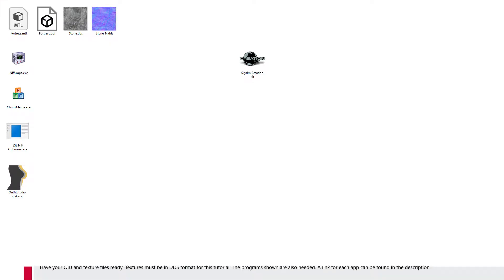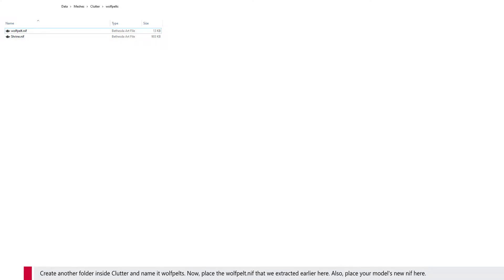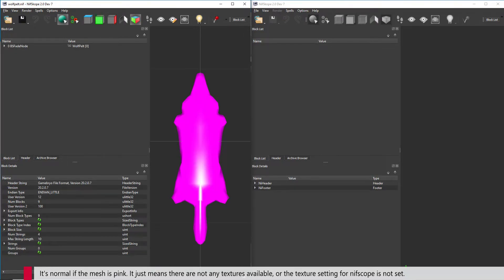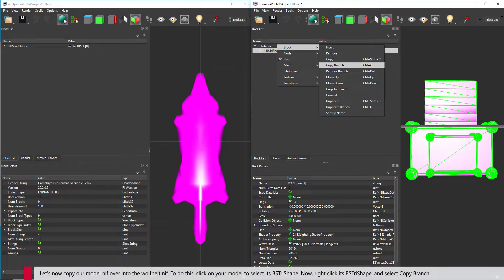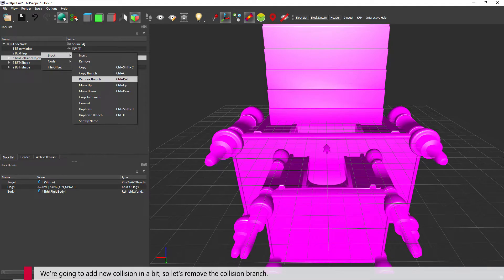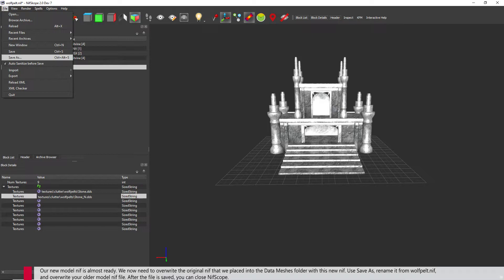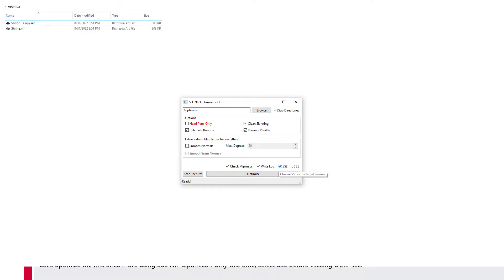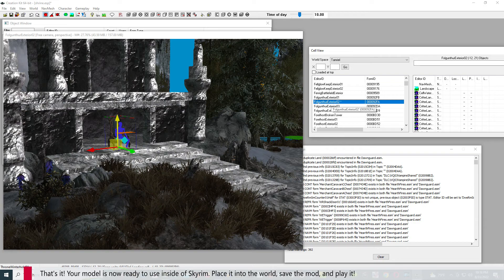Skyrim Creation Kit Tutorial 1 - Custom Mesh Model (OBJ) to NIF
Updated tutorial for converting an OBJ to a nif for a static item in Skyrim Creation Kit. Includes collision and import steps. Download links for the required software are below.